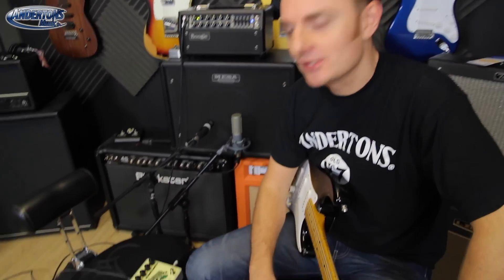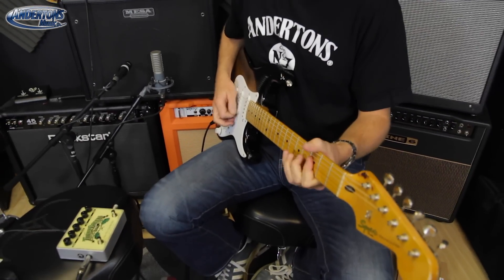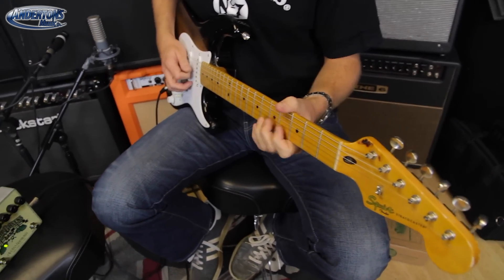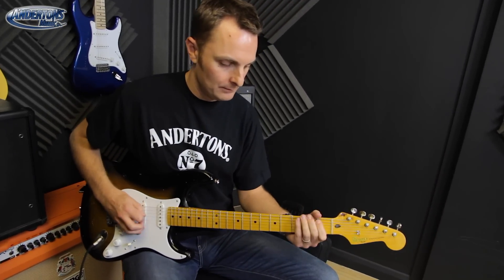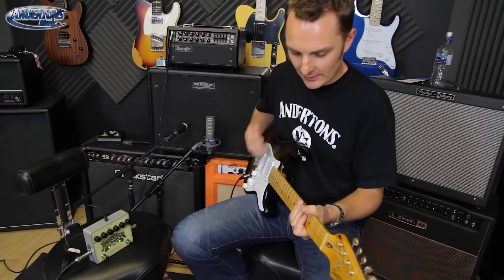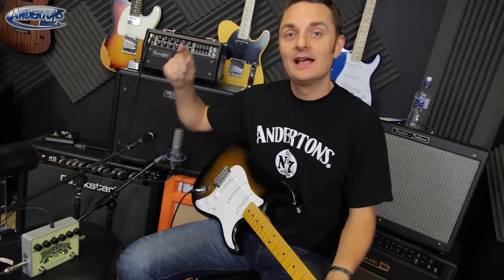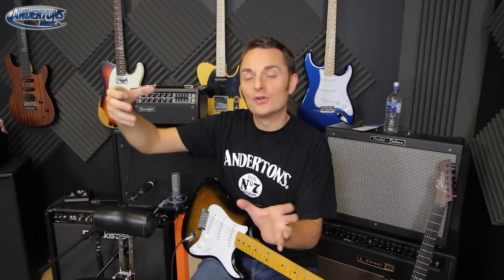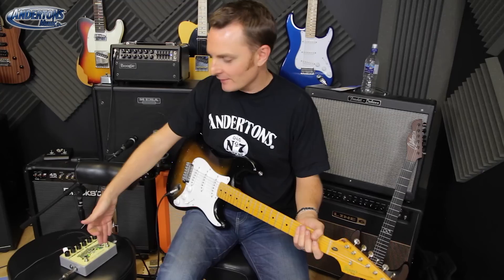Electro Harmonix Turnip Greens Pedal - One for the Blues Cats!